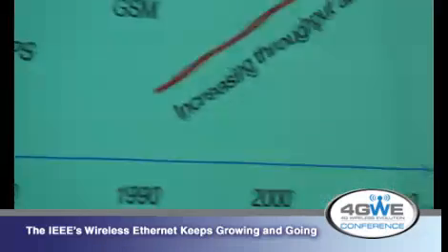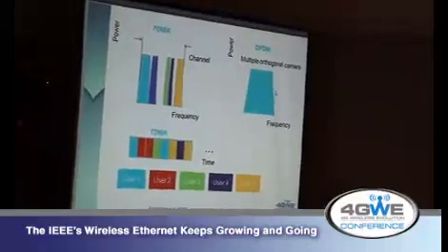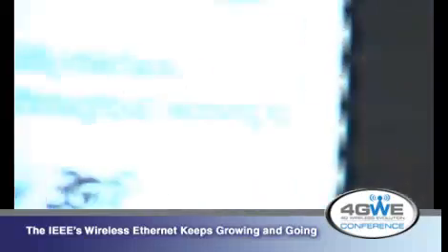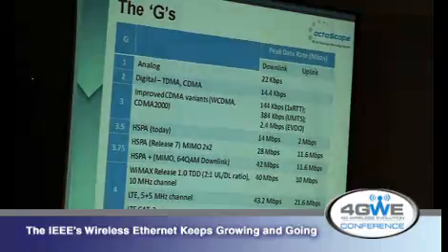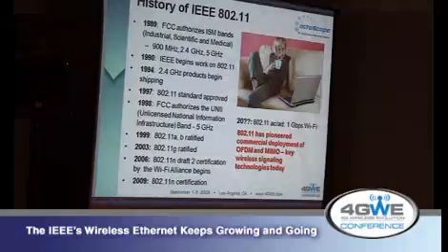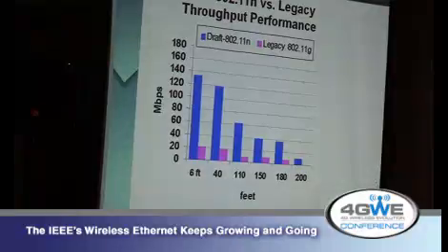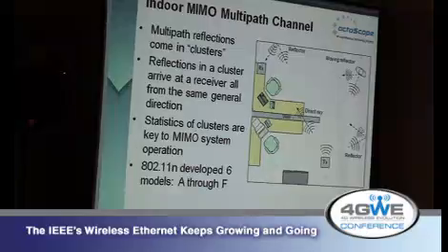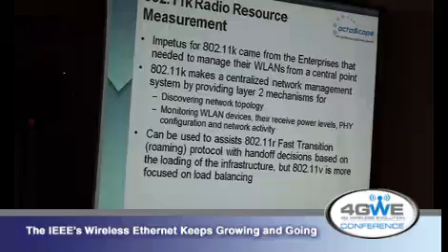The IEEE's Wireless Ethernet Keeps Growing and Going - Part I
Fanny Mlinarsky, President, octoScope - Oct 11, 2009